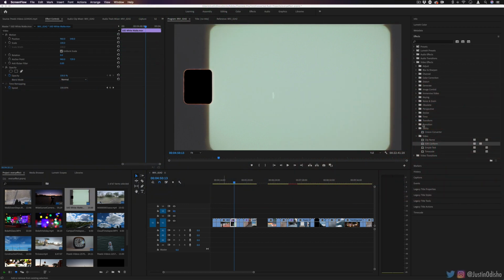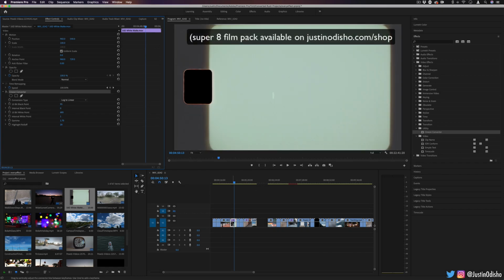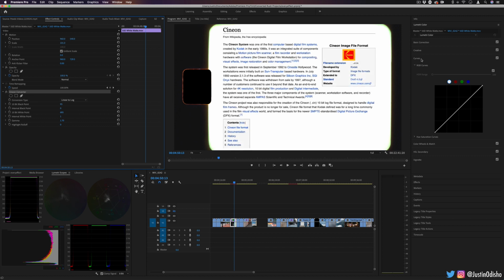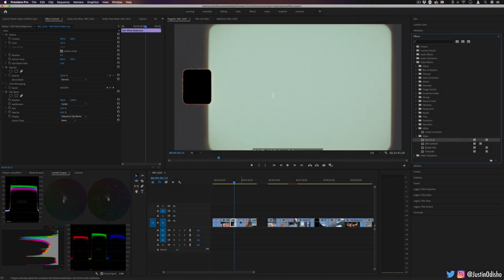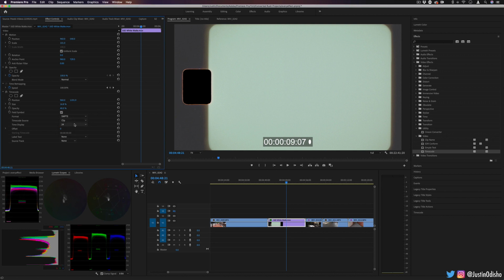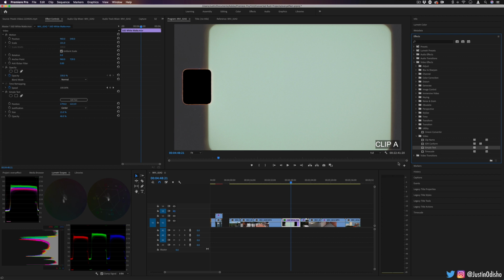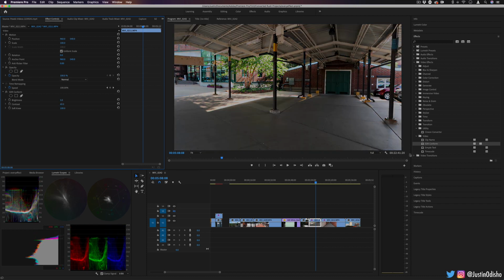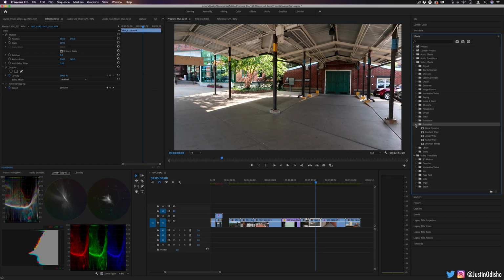How to use Utility + Video Effects in Adobe Premiere Pro (Every Effect Explained)